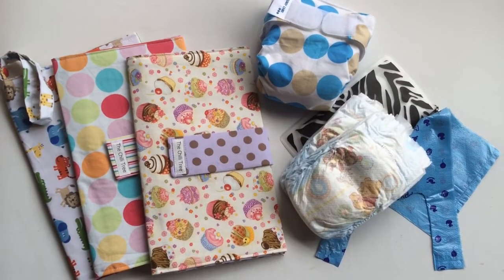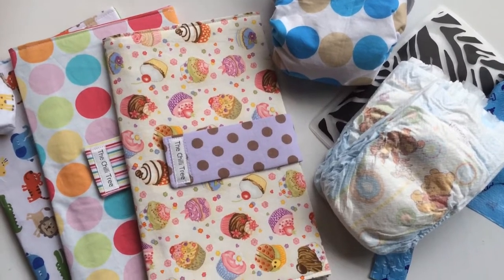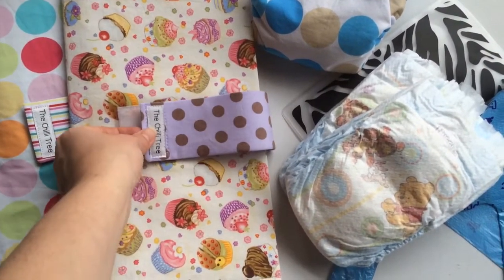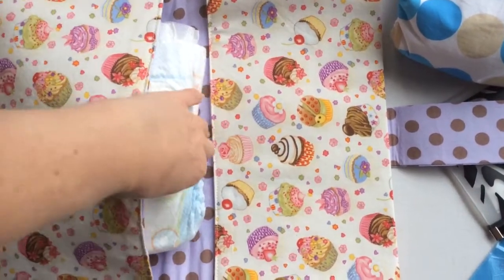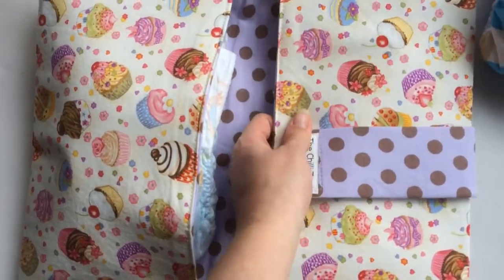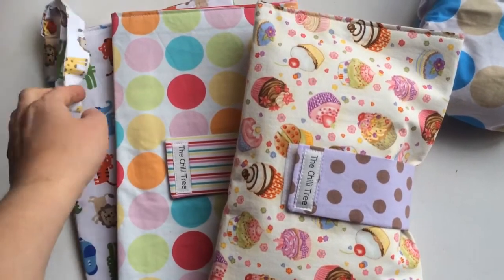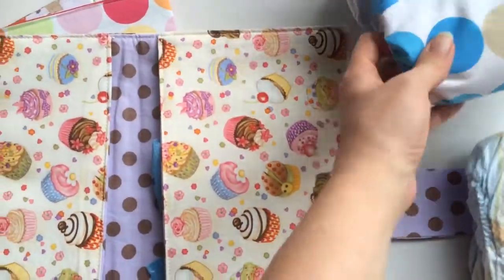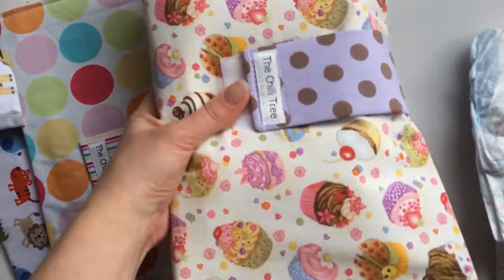Handmade Nappy Wallet